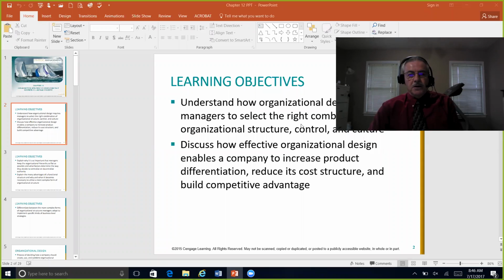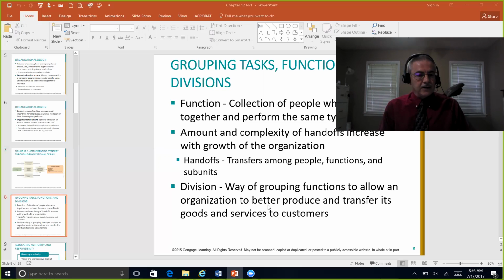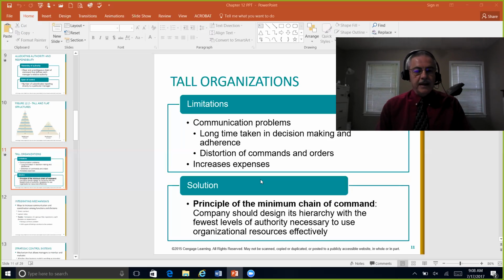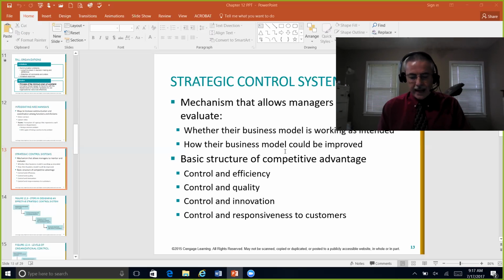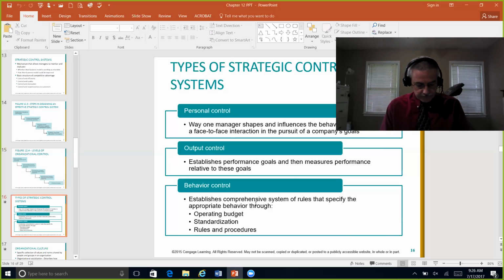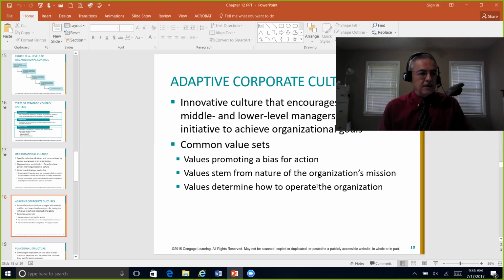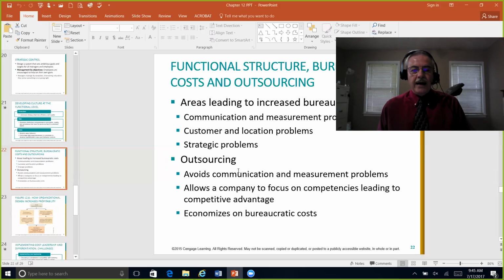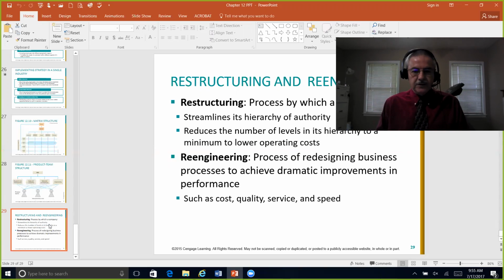BUS 670 Chapter 12